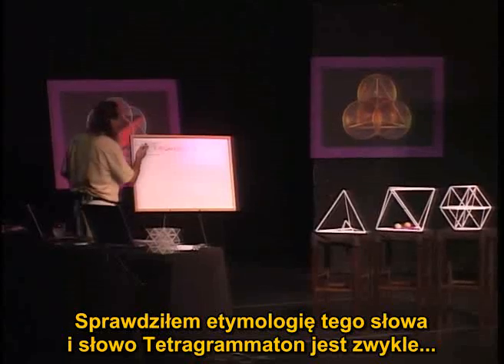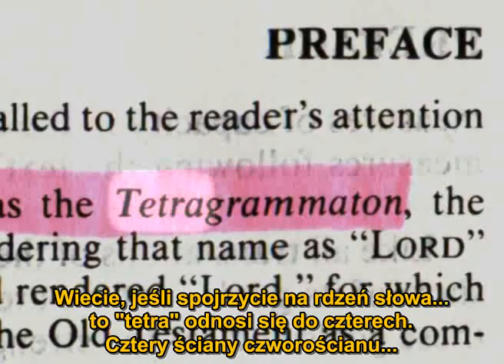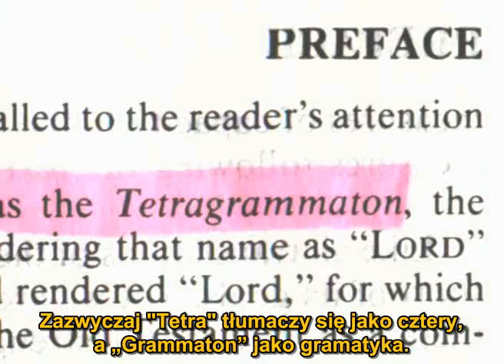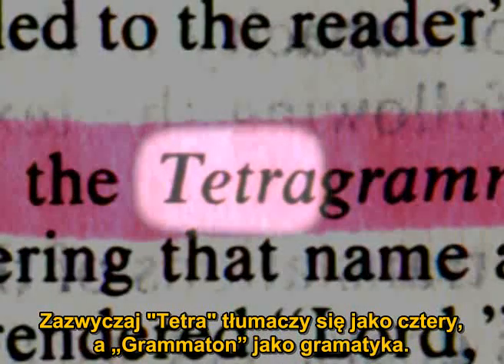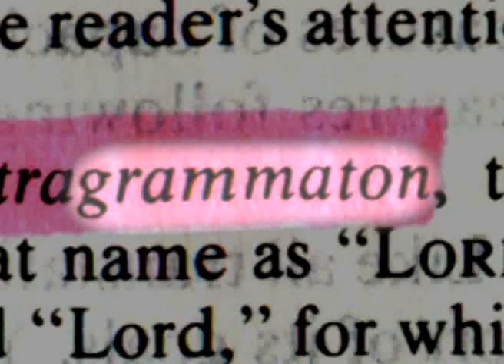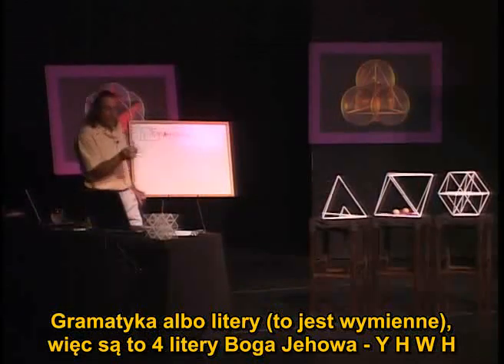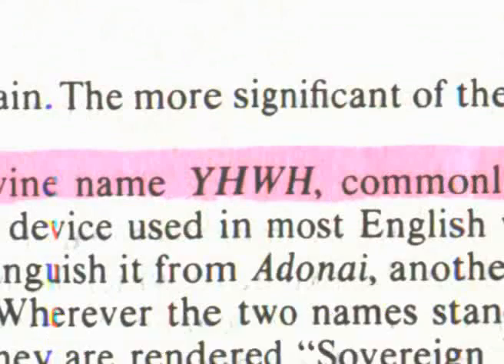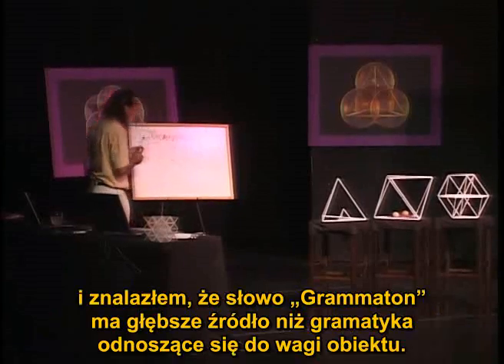Przekroczyć Horyzont Zdarzeń IV 2/7 [PL]